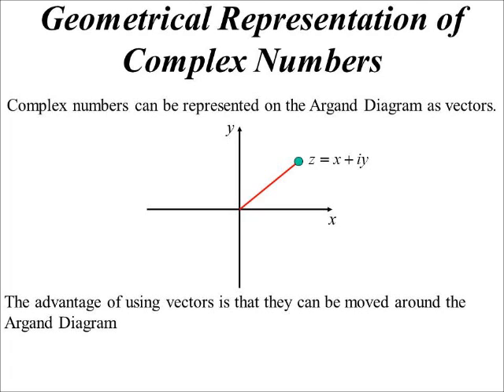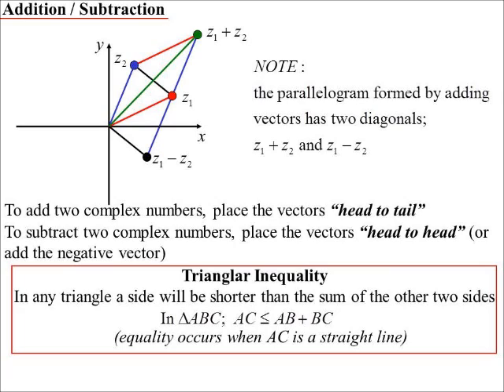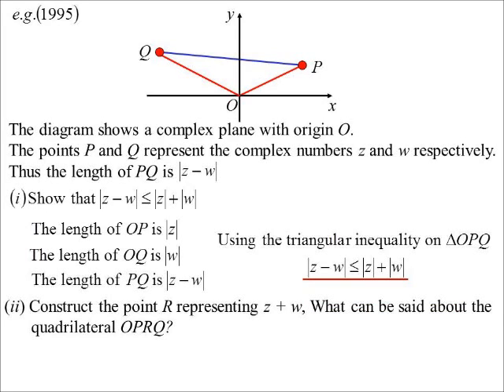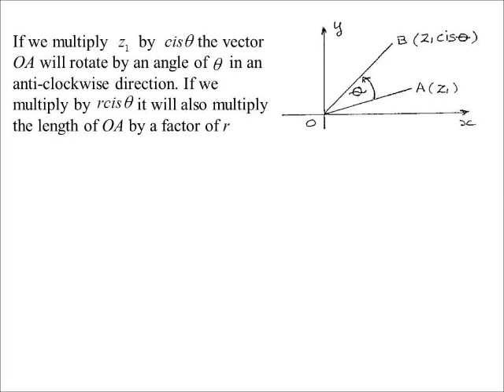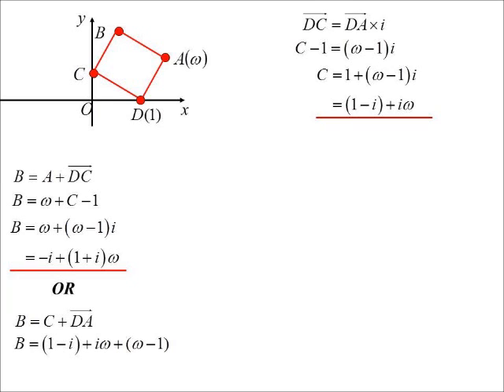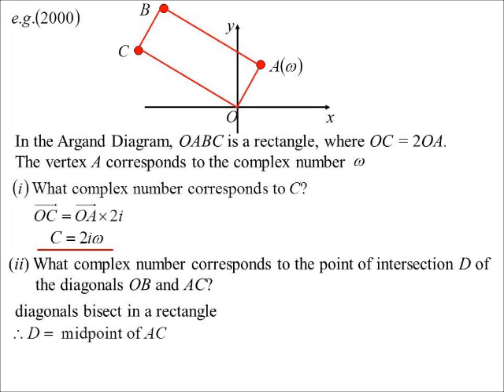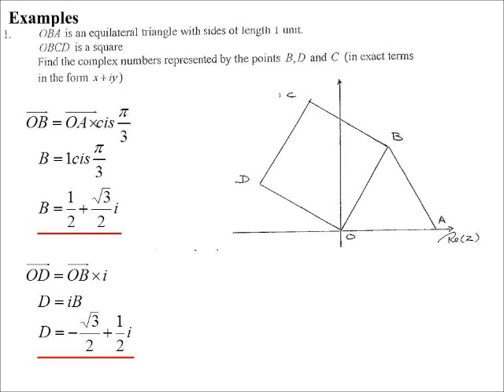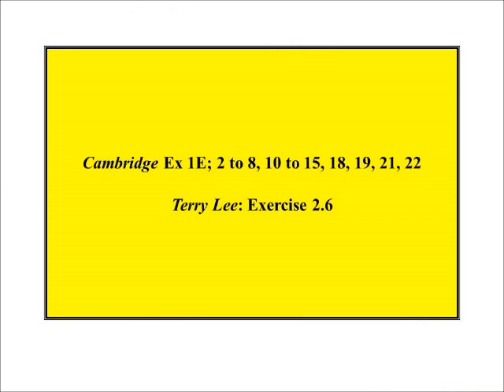X2 T01 06 geometrical representation 2015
The use of vectors to represent complex numbers allows for solving problems using geometrical methods.